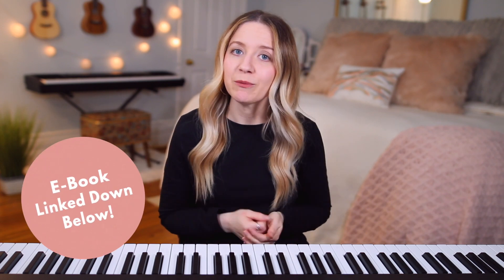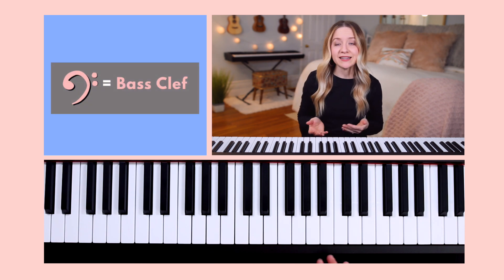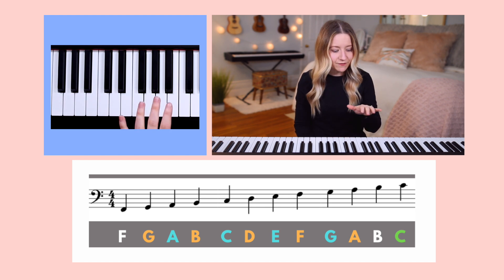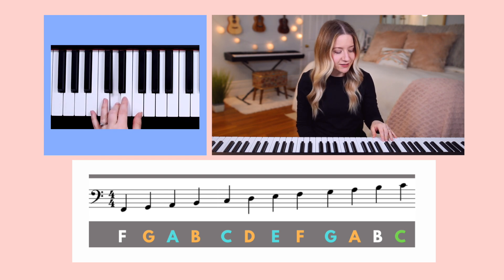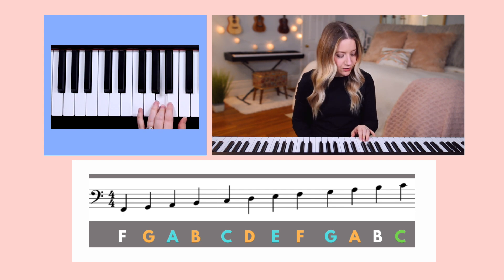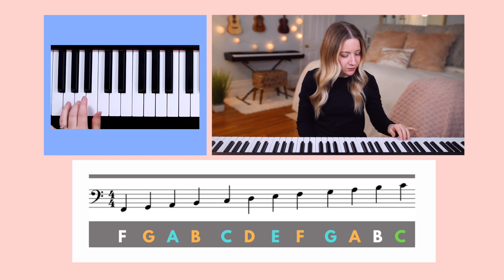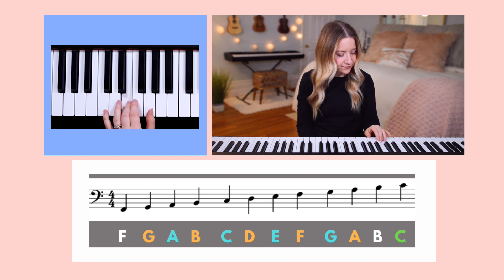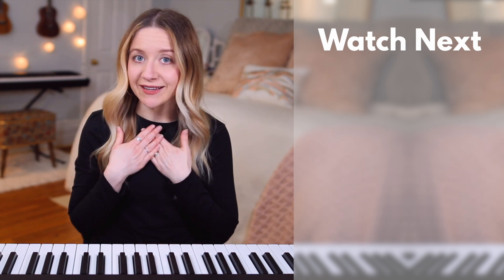How To Read Notes On The Bass Clef (Beginner Piano Lessons: 37)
Learn how to read notes on the bass clef in this Beginner Piano Lesson!

Piano used in this video:

My name is Dylan Laine and my mission is to inspire you to play, write, and spread the light! I create tutorials for piano, ukulele, guitar, and songwriting. I also post original music, cover songs, and buying guides. In 2010 I received my degree in songwriting from Berklee College of Music, and enjoy teaching private music lessons in addition to making online content.